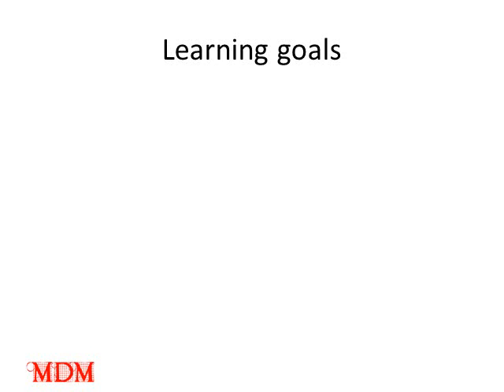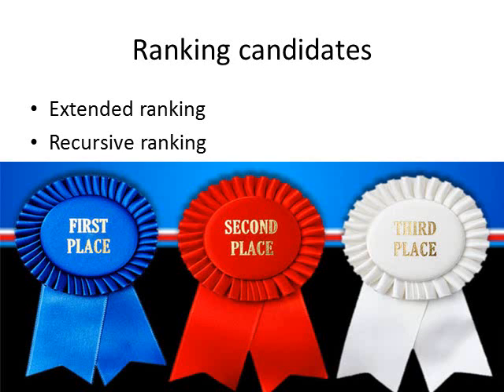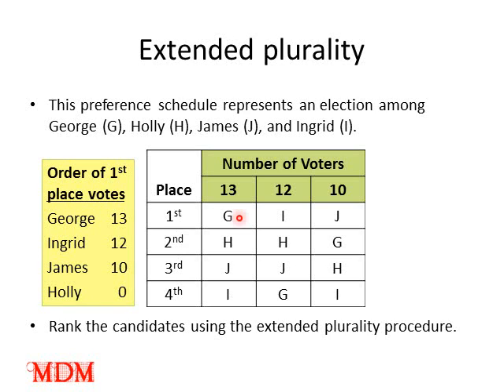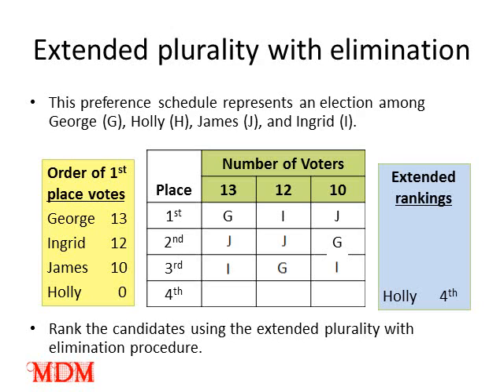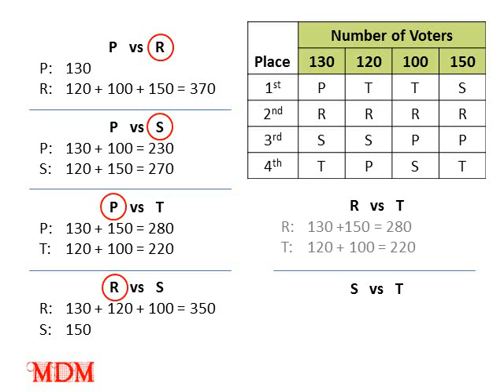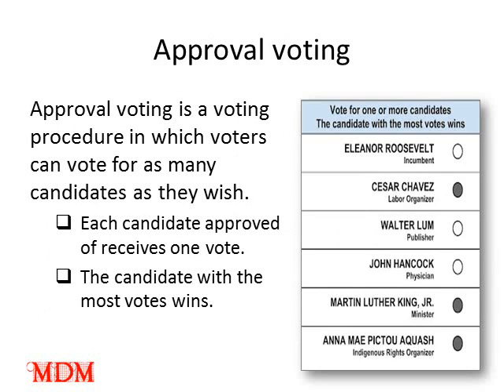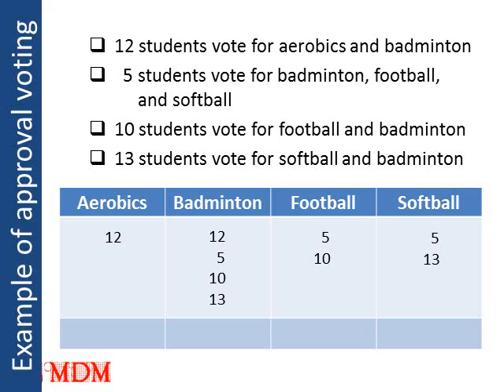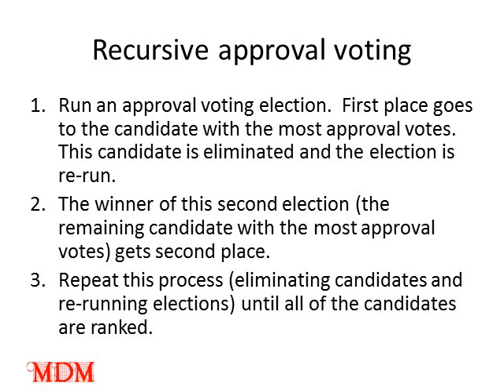10 Math of Voting Ranking Candidates & Approval Voting